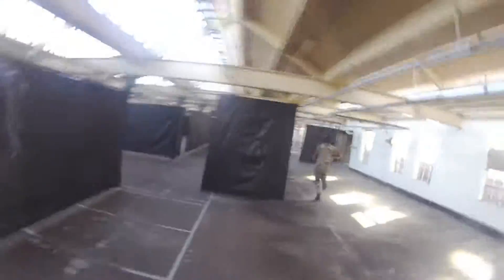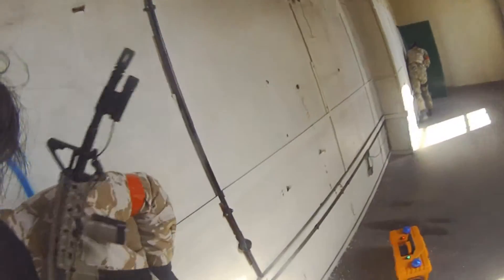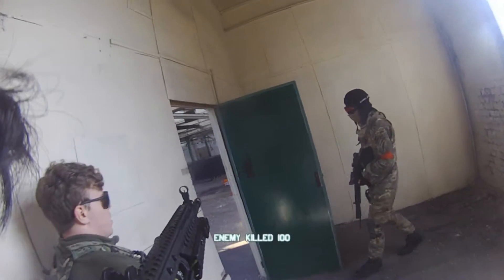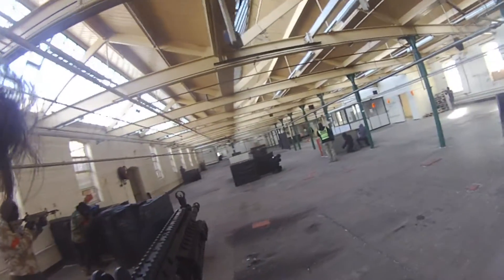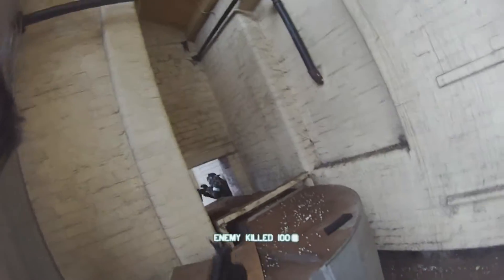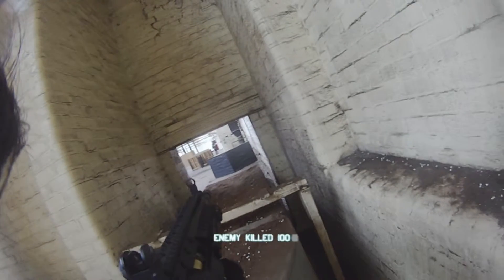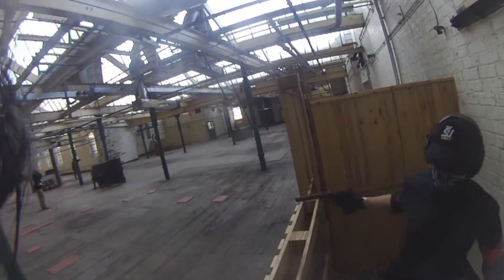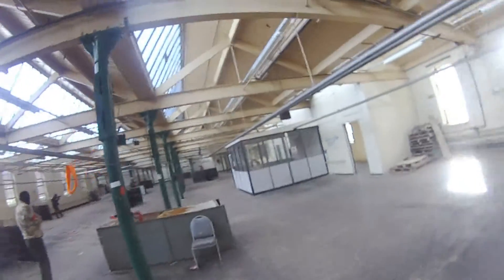Swat Fortress bomb game Airsoft CQB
swat fortress bomb game